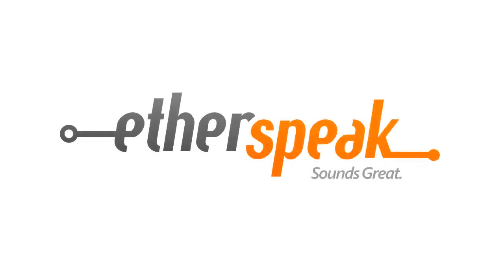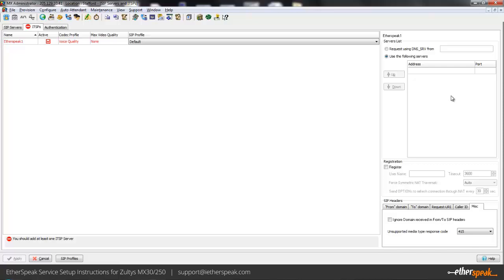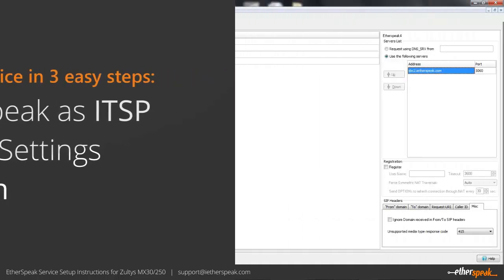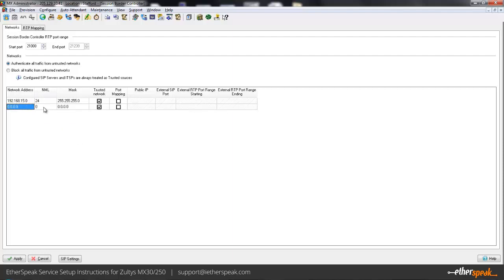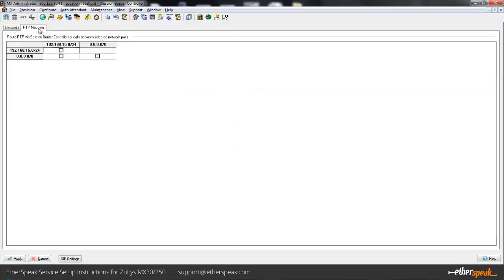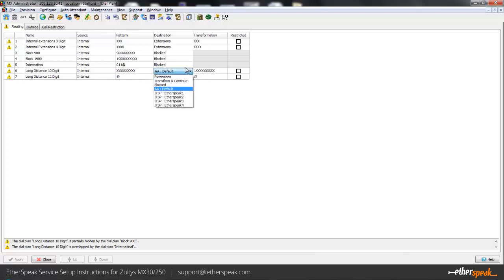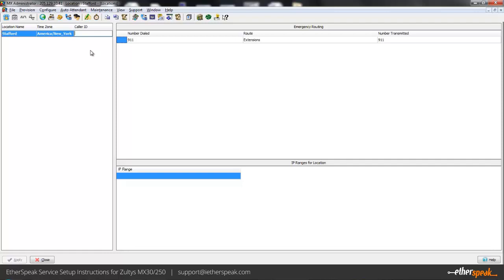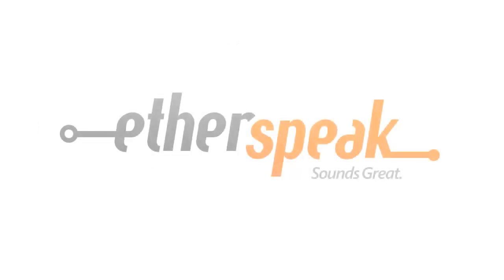EtherSpeak SIP Trunking Setup Instructions for the Zultys MX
Tutorial for initial setup of EtherSpeak SIP service with the Zultys MX.  Jamie Hardway, Senior Manager of Network Operations at EtherSpeak, shows step-by-step how to provision your SIP trunks on the MX250 in just minutes.